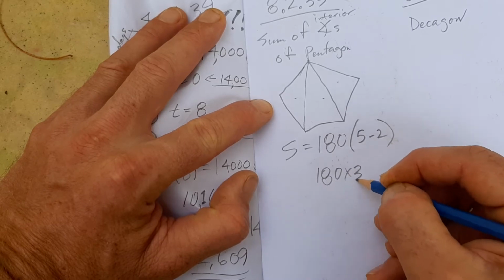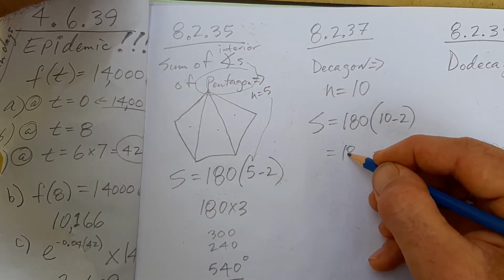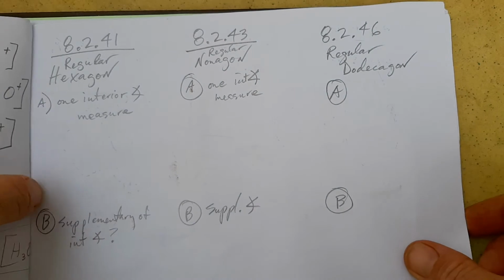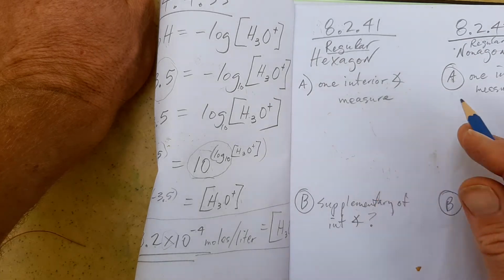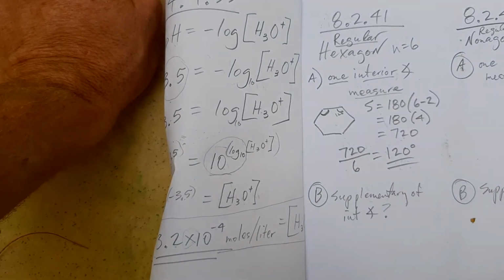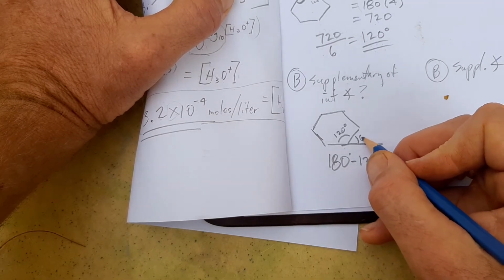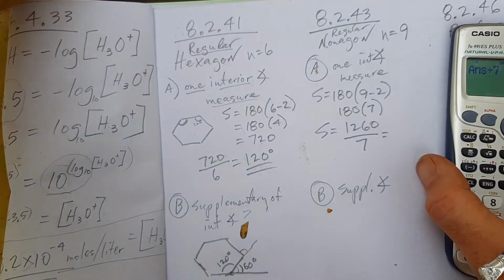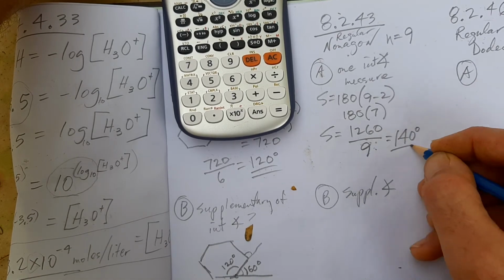MML polygon angles solutions